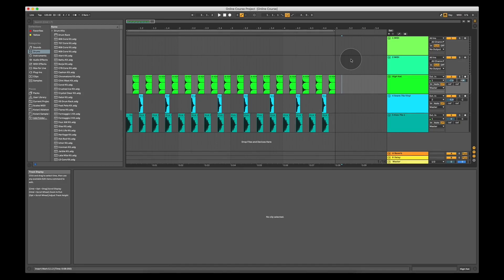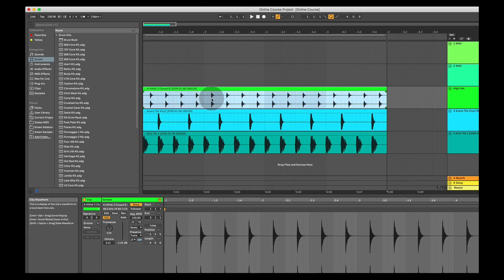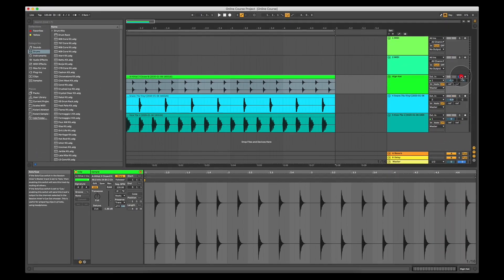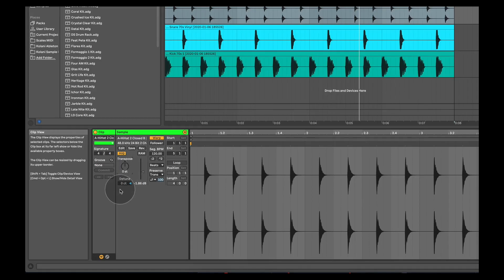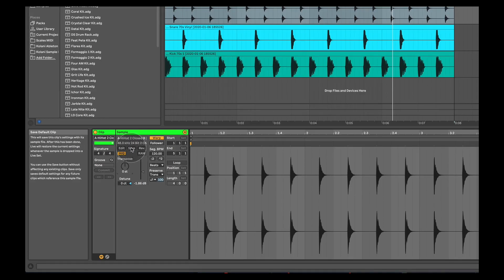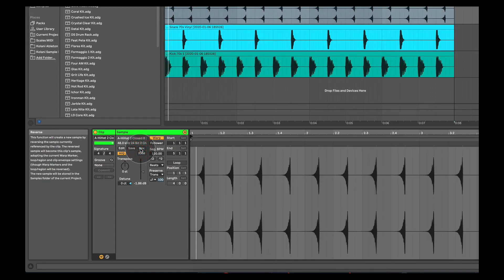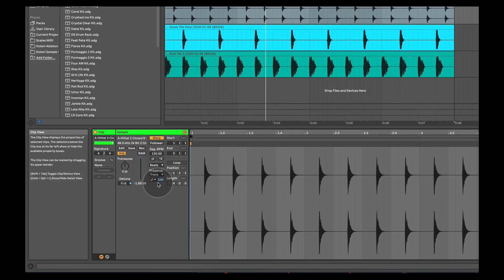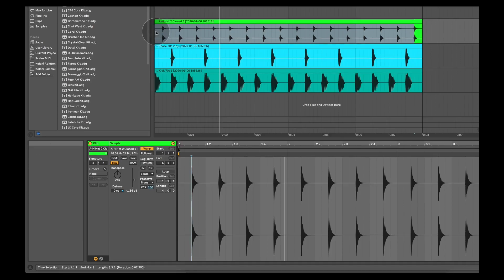Ableton Live 10 Tutorial - Part 6 - Audio Editor In Depth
Our full Ableton Live 10 course available for free on Youtube! In part 6 you will learn how to use the audio editor to manipulate the pitch, gain and other features of audio samples. You'll also learn how to overcome a slow hard drive issue by rendering audio files into the RAM of your pc.

About Soundflow Music Academy:

We are one of the only schools in the UK to provide post graduate opportunities to our students (online and in person) such as gigs in world renowned venues, record label connections and exclusive networking events.

We provide one to one and online courses on DJing, music production and audio engineering. Our goal is to provide the best possible tuition and guidance to help you develop your craft and make a career out of it.